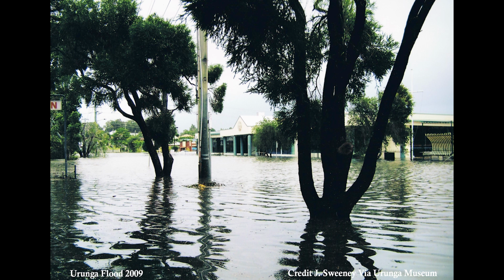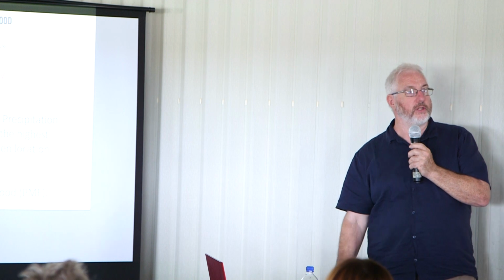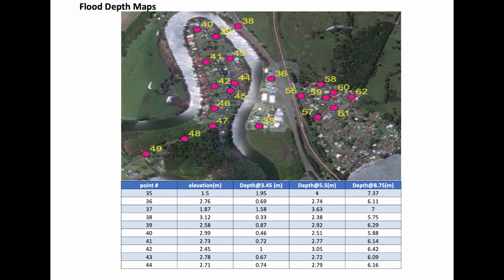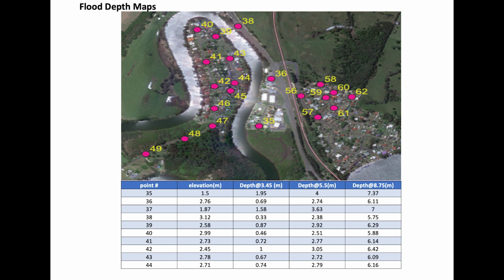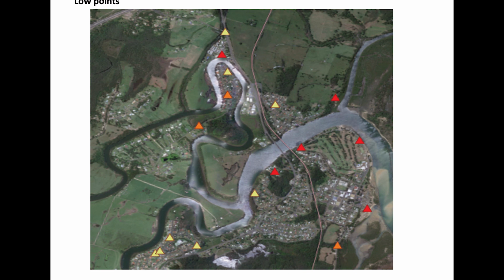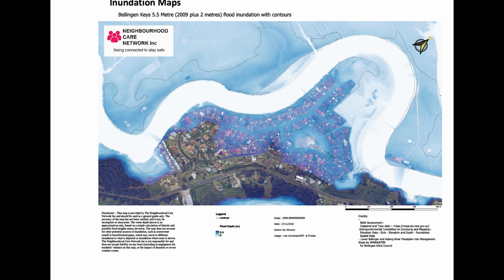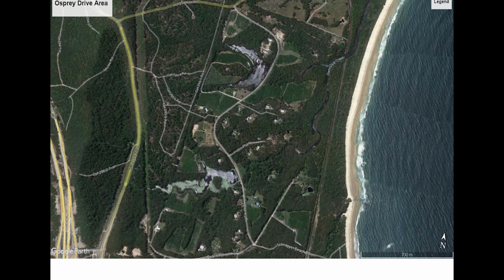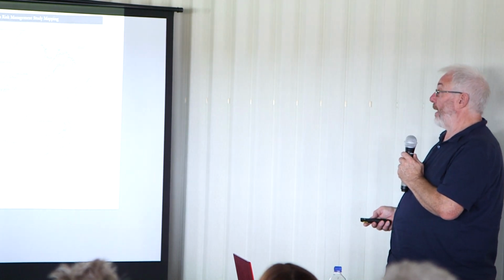Ian Gilmore flood Mapping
Ian Gilmore  discussing flood Mapping and flood risk in the Urunga Area